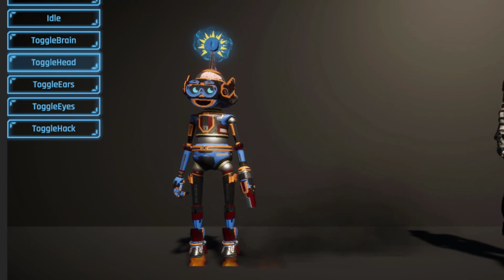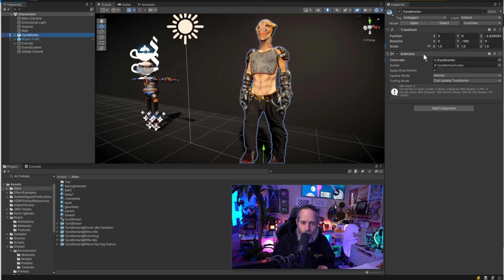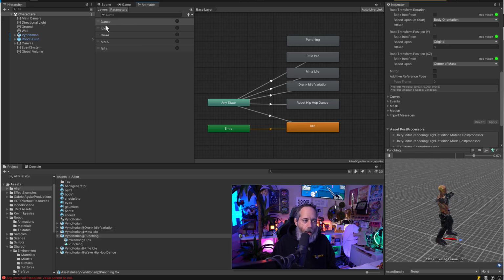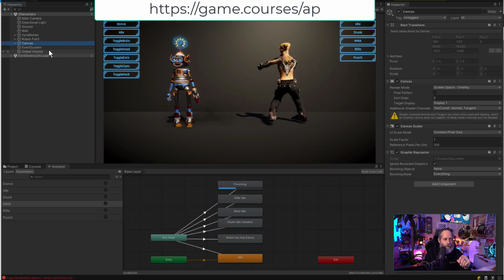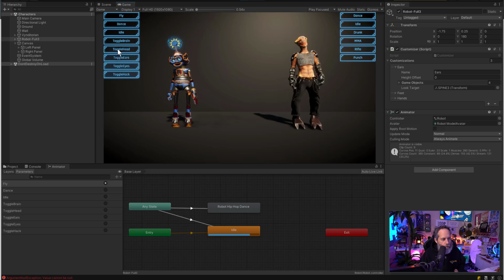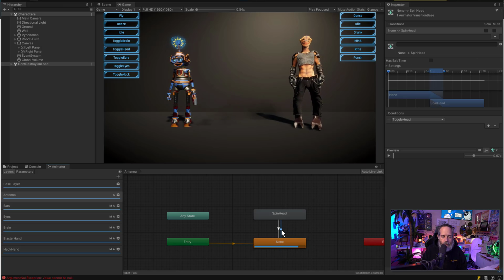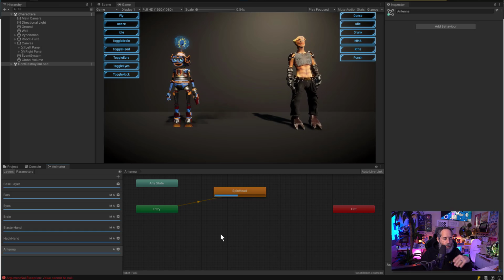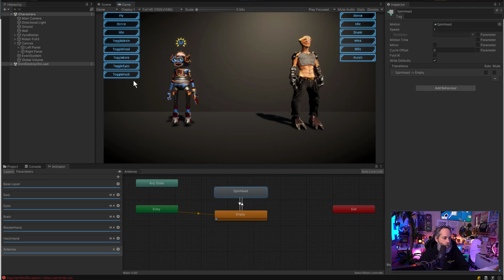Animations with Layers in Unity3D - Unity Devs WATCH THIS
- Download the Animation Panel Source Code
- Register for the GameDevGuild Conference

0:00 - What you'll learn
0:50 - Animation Basics
1:30 - Downloading Free Animations from Mixamo
2:20 - Animation Setup - Rig & Avatar Selection
2:30 - Preview Character Animations
2:45 - The Animator Component & Animator Controller
3:20 - Animator Window
3:35 - Previewing the Animations
3:53 - Adding an Animation to a controller
4:08 - Rename Animations
4:42 - Transitions
4:50 - Looping Animations
5:14 - Parameters
5:30 - Punch Triggers
5:37 - Any State Transition
6:00 - Transition Conditions
6:30 - Triggering Animations from Code